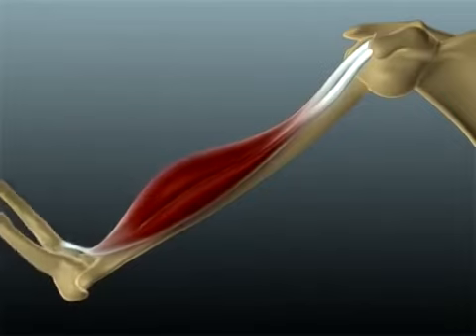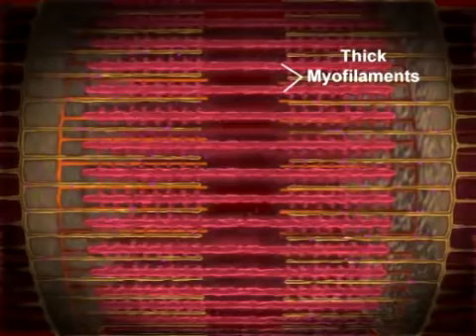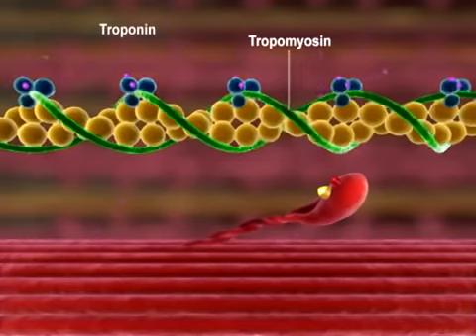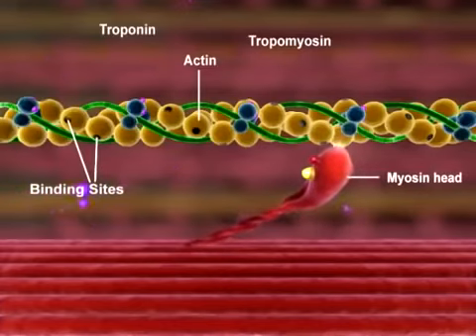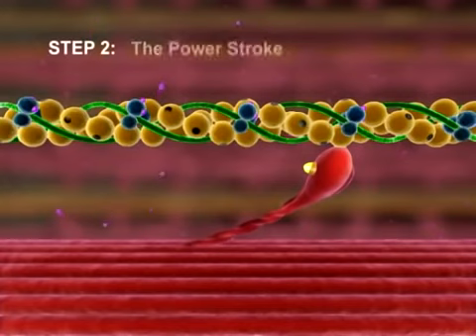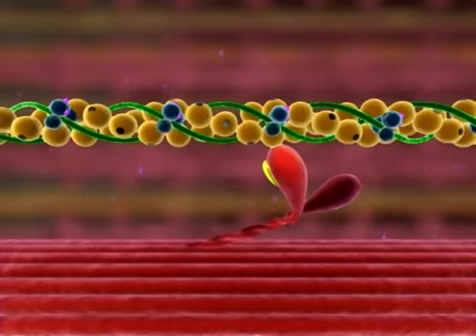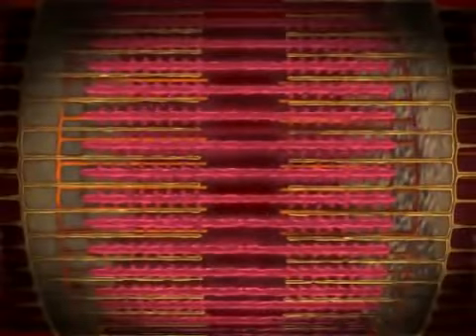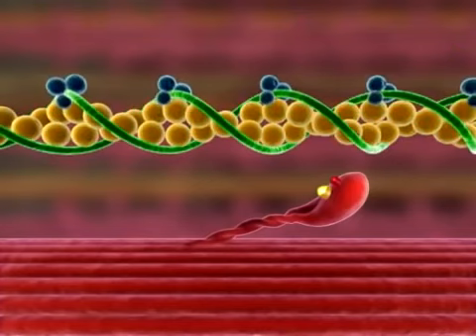Muscle contraction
videoplayback.mp4